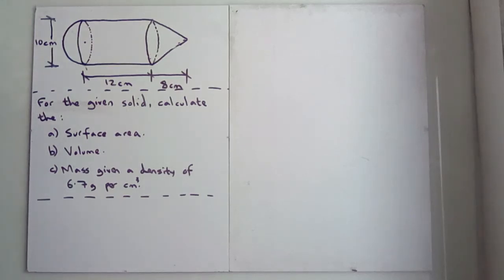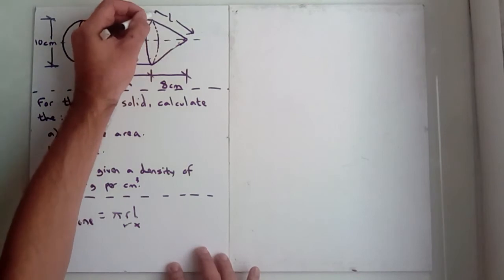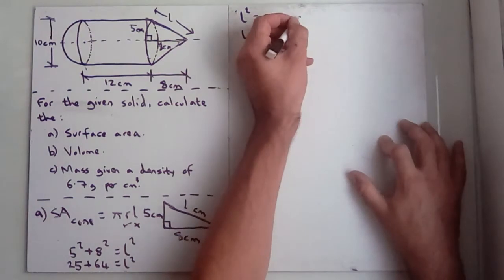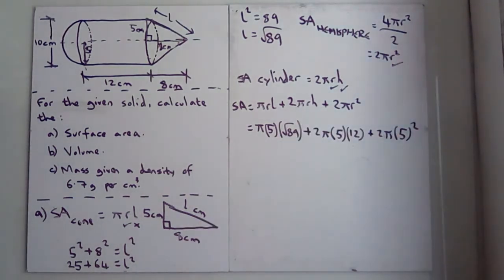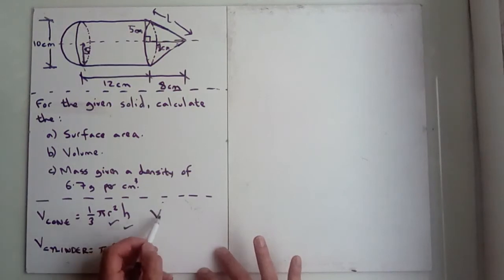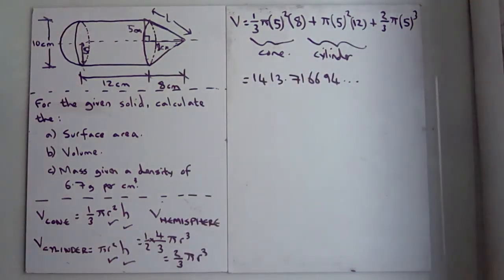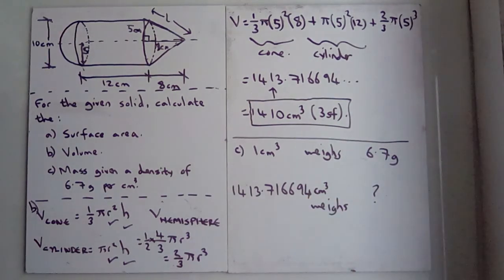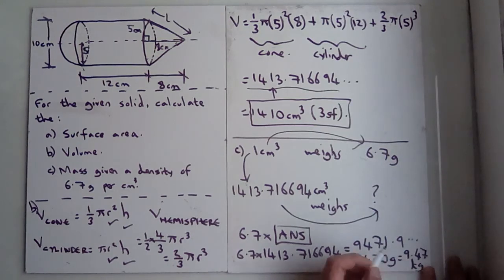Compound Shapes volume and surface area - plumb bob